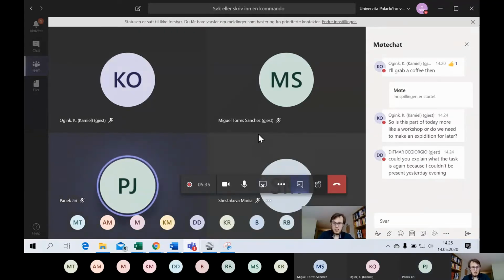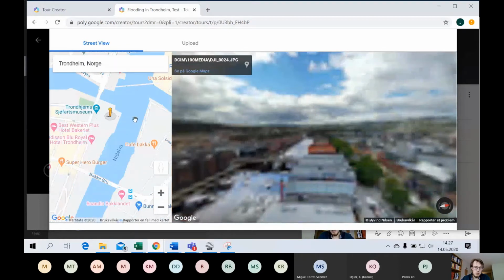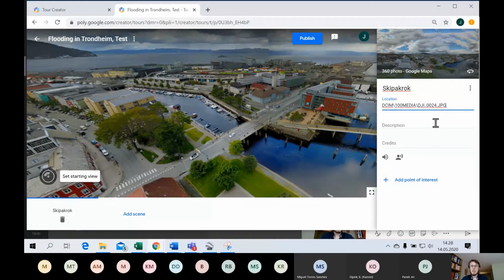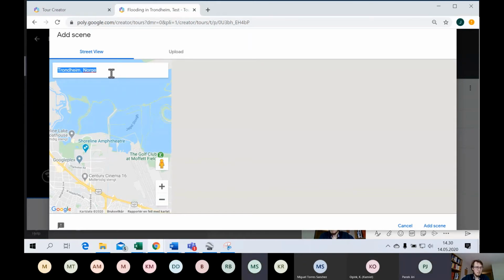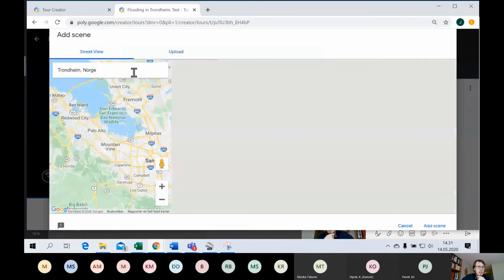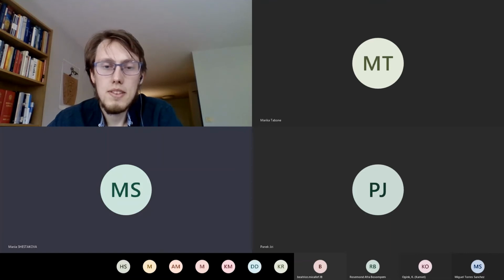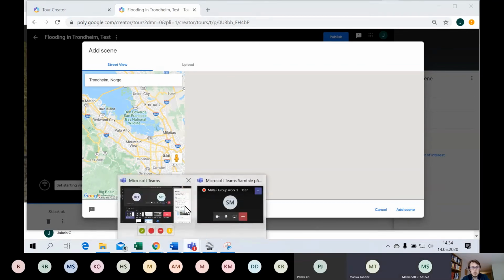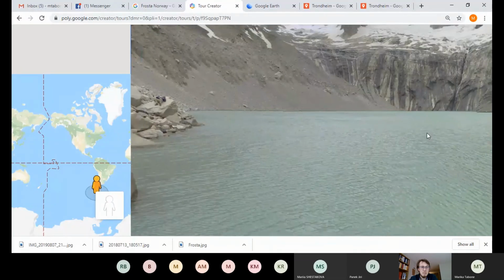ScienceJam 2020 Google Expedition Tutorial Jakob Cyvin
Jakob Cyvin presents about Google Expeditions during e-/VR ScienceJam 2020. This work has been funded by the Erasmus+ Programme of the European Union, project „Making knowledge together - addressing climate change through innovative place based education and blended learning" (project no. 2017-1-CZ01-KA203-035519).